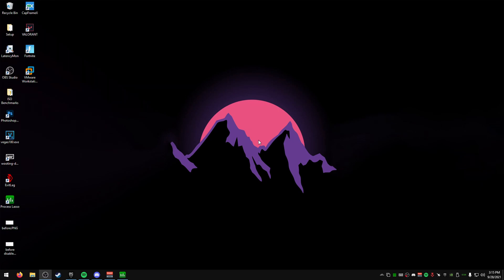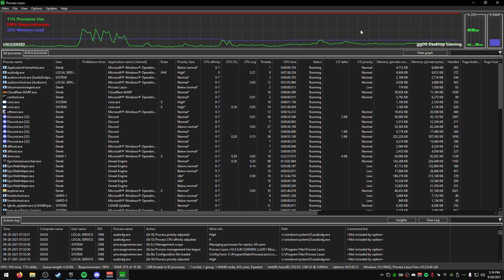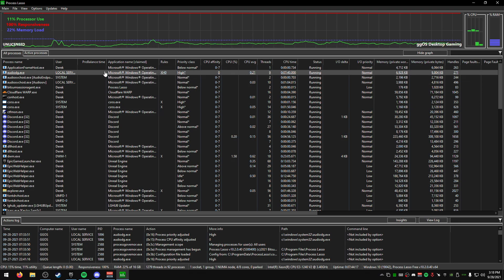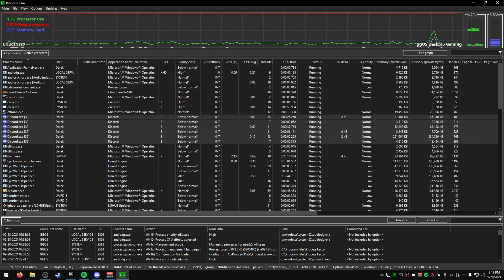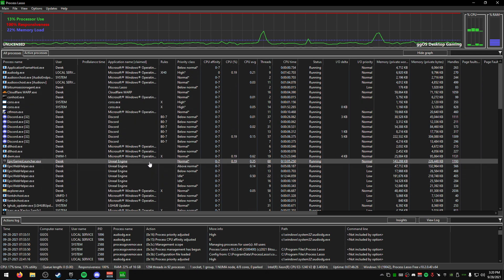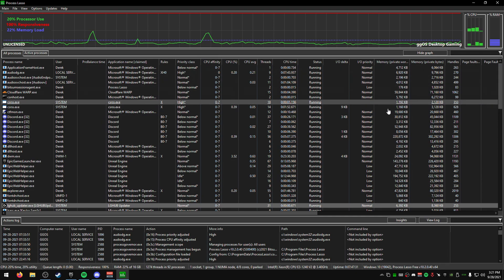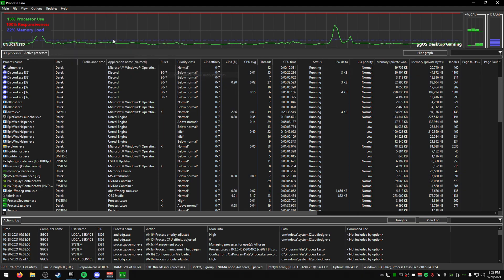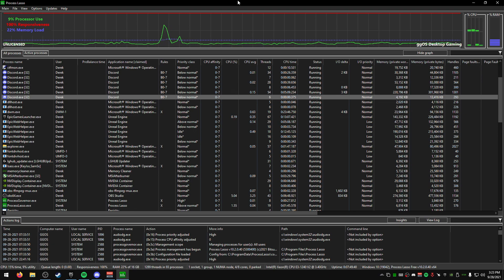This FREE Tool Made My PC 50% Faster! (Process Lasso Secret)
In this video, I show you guys how to use process lasso to improve your overall performance and lower your input lag. This program allows you to set affinities and priorities when you computer starts up so you don't have to set them in task manager all the time.

🔻Specs:
🖥️CPU - Intel Xeon 1240 v2
🖥️GPU - Nvidia Geforce GTX 1060 3gb
🖥️RAM - 16gb DDR3 - 1600hmz

🔻Setup:
🎧Headset/Mic - Logitech G PRO X
🖥️Monitor - Dell D2719HGF